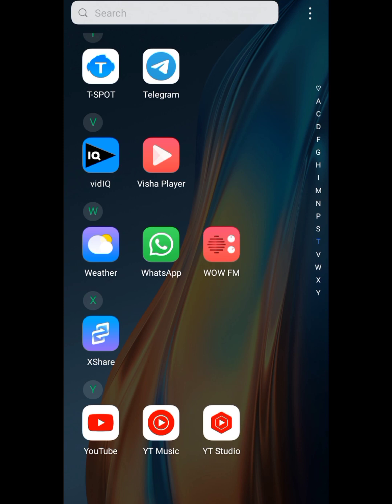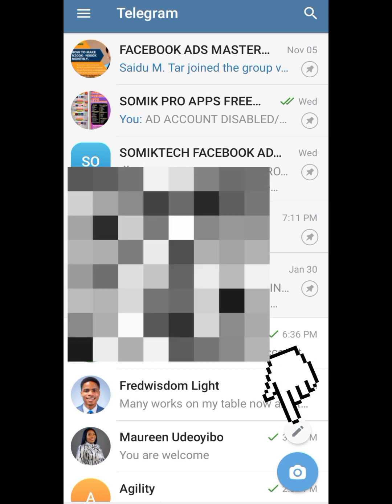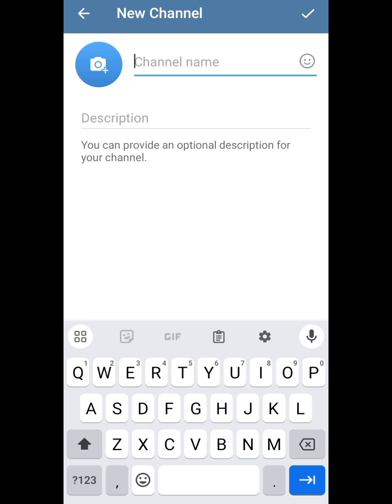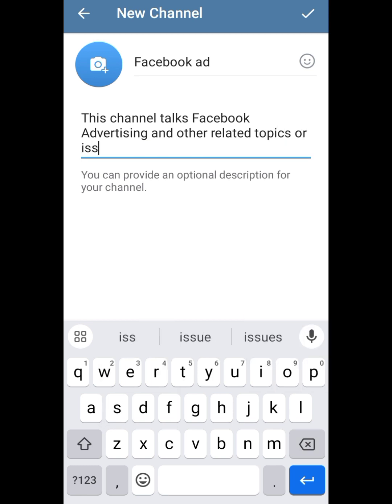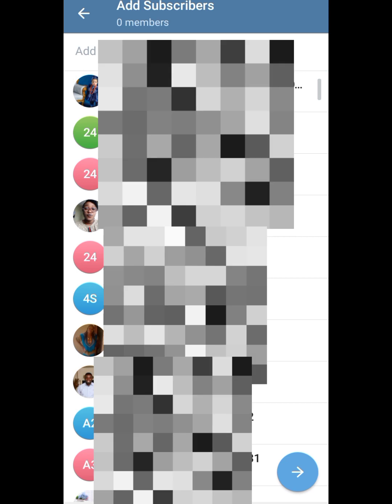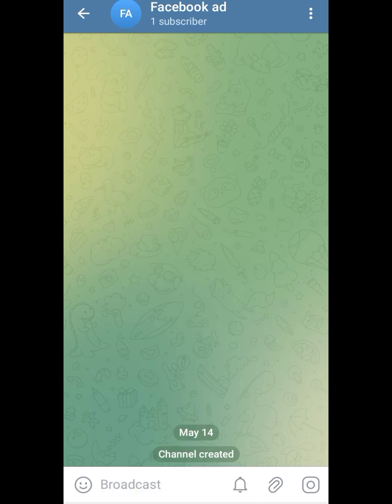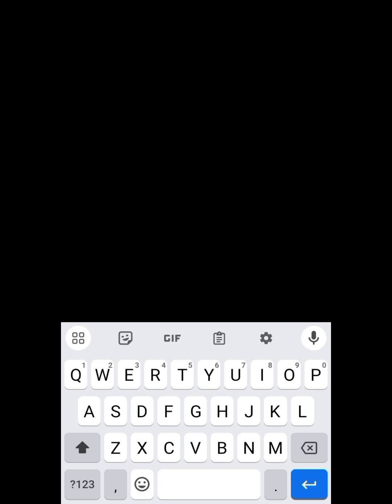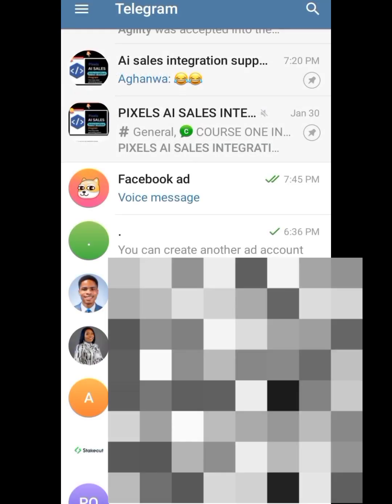How To Make Money With Telegram-Get FIRST 1000 Followers On Telegram 2024/Make Money Online.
Want to grow your Telegram channel from 0 to 1000 followers and start making money online? This video has got you covered! In this step-by-step guide, I'll walk you through proven strategies to build your Telegram following and monetize your channel effectively in 2024.

💫Key Takeaways:

👉Define your niche and create valuable content that resonates with your target audience.

👉Optimize your Telegram channel for searchability and engagement.

👉Promote your channel across other social media platforms and collaborate with influencers.

👉Engage with your audience regularly and offer incentives to encourage growth.

👉Utilize SEO techniques to improve discoverability within Telegram.

👉Run promotions or contests to incentivize people to join your channel.

👉Be patient and persistent in your efforts – building a following takes time!

📌Premium Memberships.

📌Digital Products.

📌Consulting Services.

📌Advertising Revenue.

📌Merchandise Sales.

📌Event Promotion.

📌Partnerships and Collaborations.